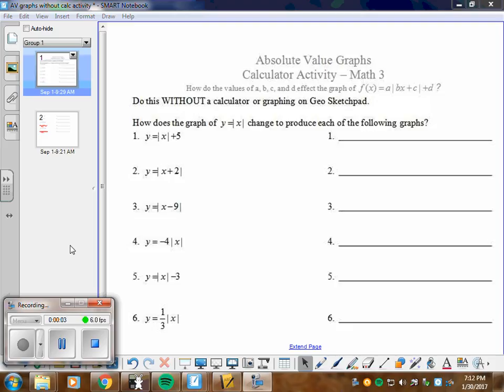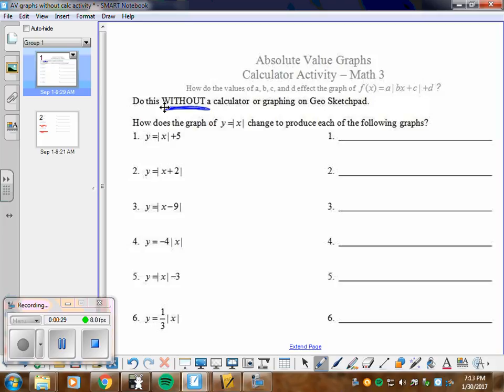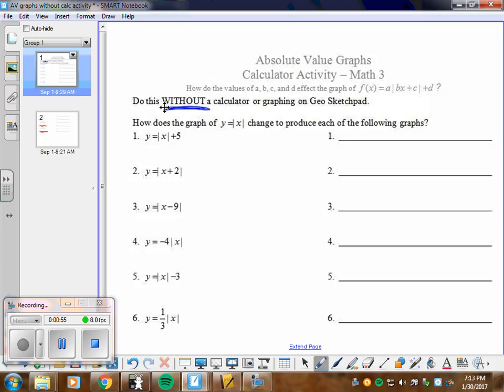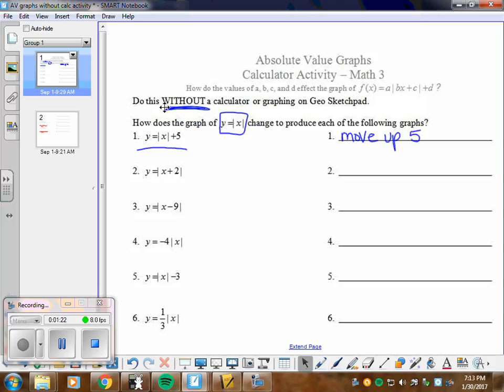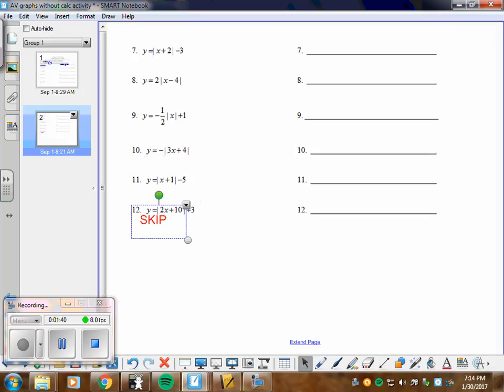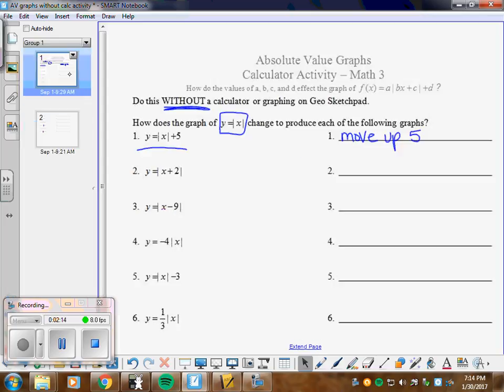AV no calculator activity instructions